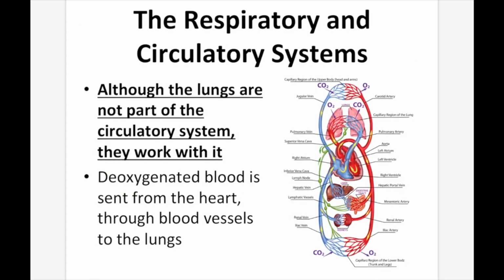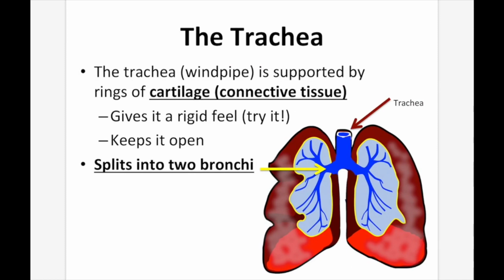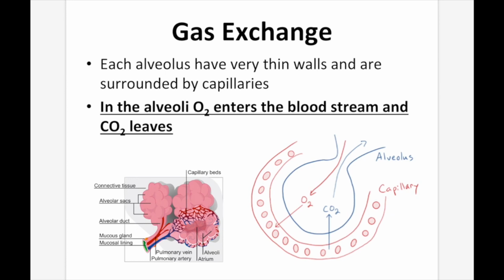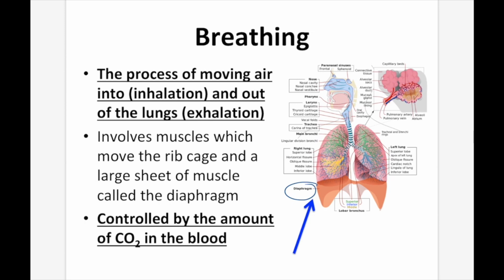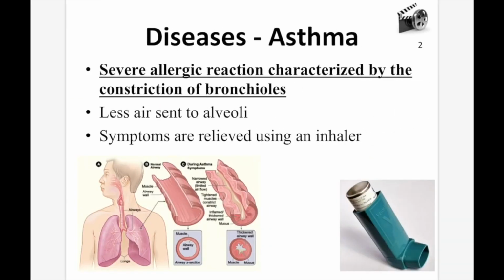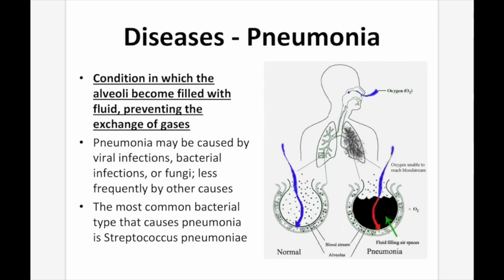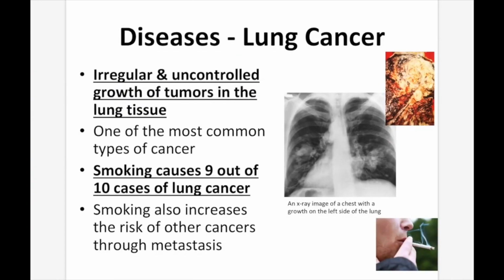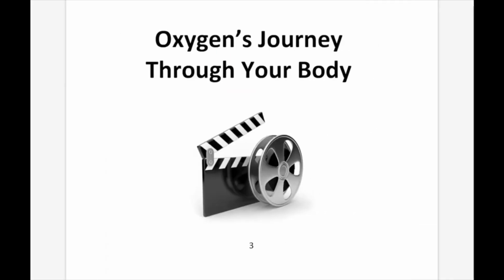The Respiratory System Lesson - Biology Lesson - Grades 9-11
The Respiratory System Lesson

In order, the lesson covers:
- What Respiration Is
- The Connection Between the Respiratory and Circulatory Systems
- Respiratory System Structures
- Gas Exchange
- Other Animals
- Diseases of the Respiratory System

This lesson is geared towards high school biology students.